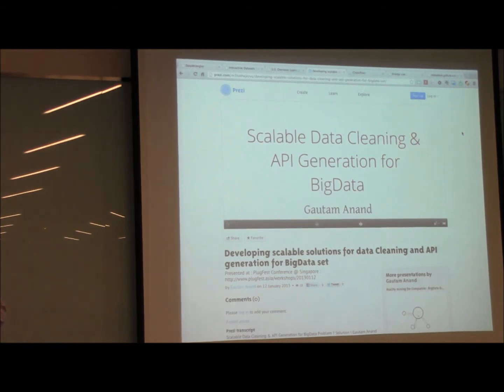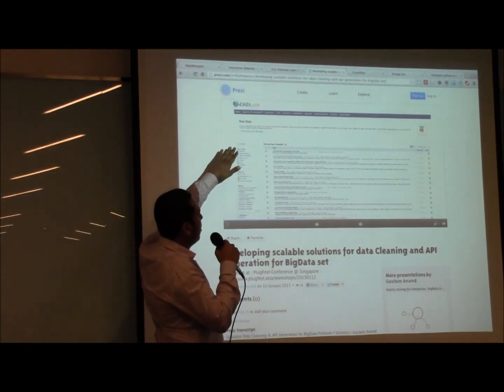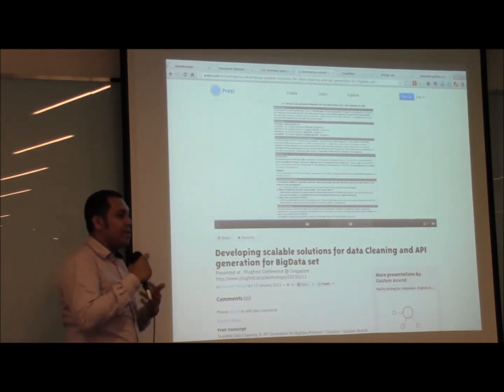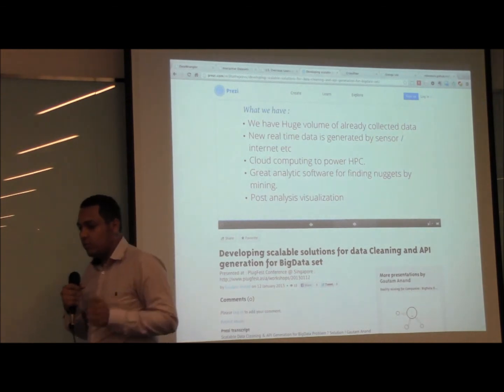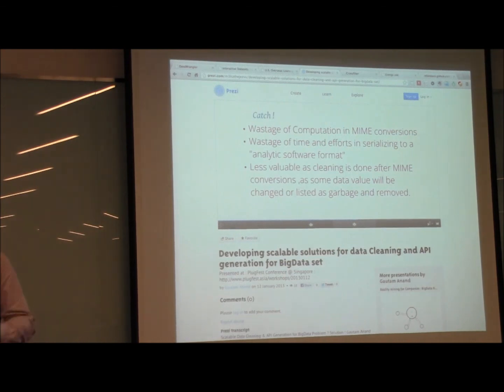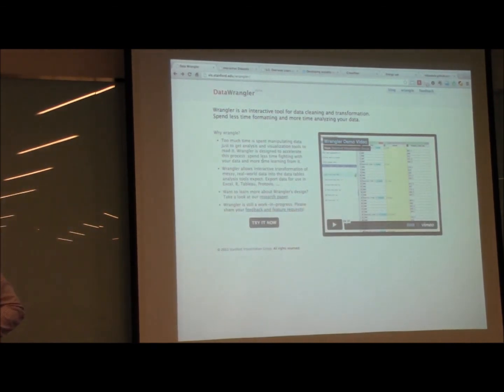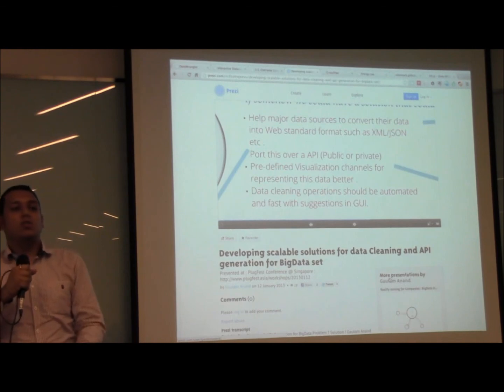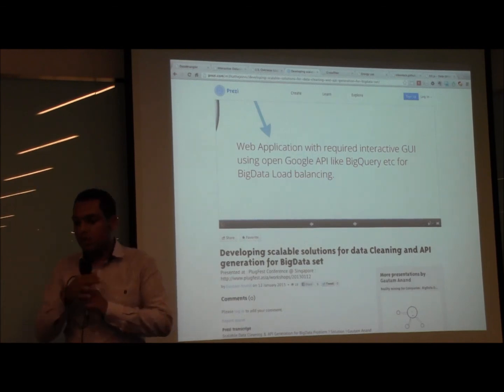PlugFest IPC Workshop #1 - Part 7: Scalable data cleaning & API generation